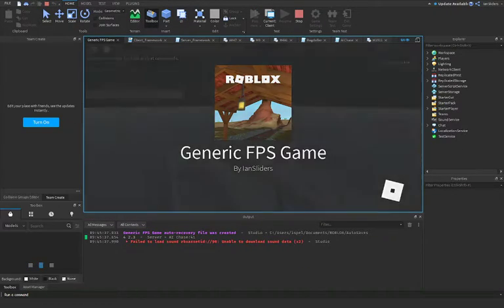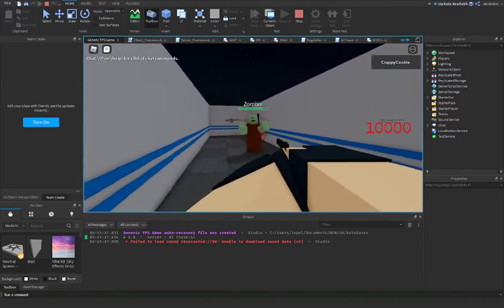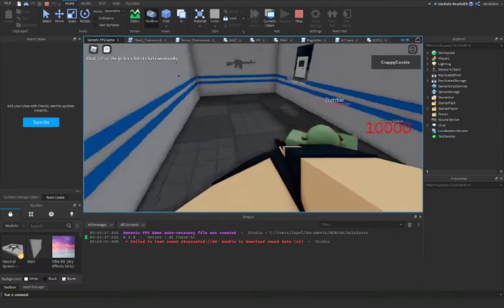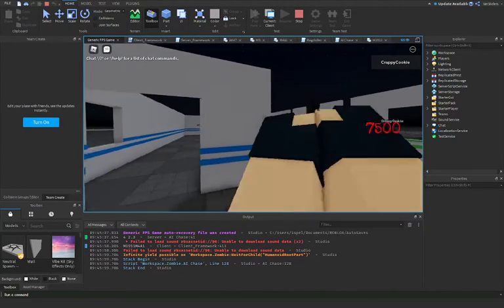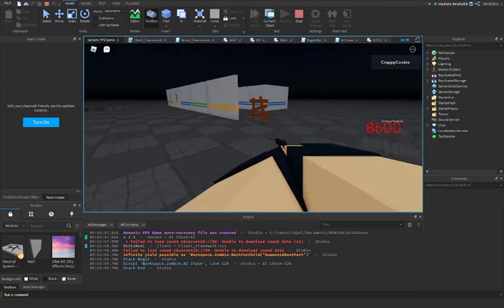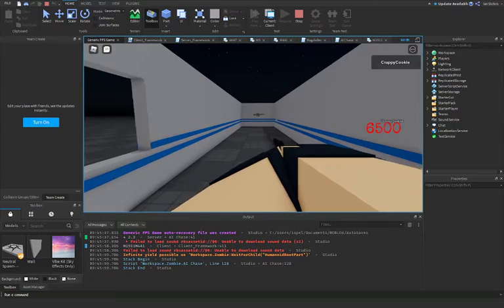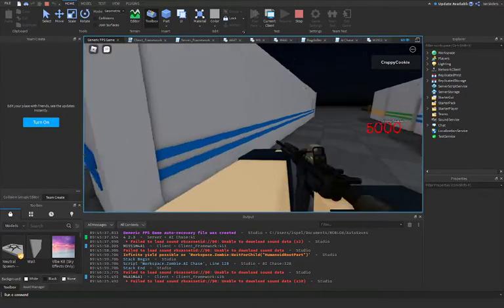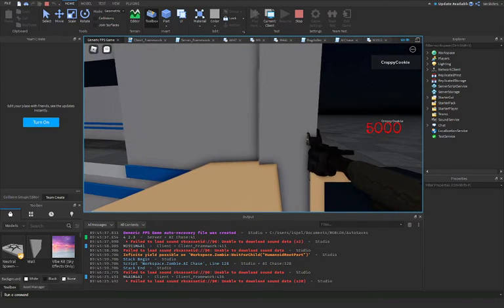Update 0 0 3 Added Buyables along with revamped weapon system, and test map